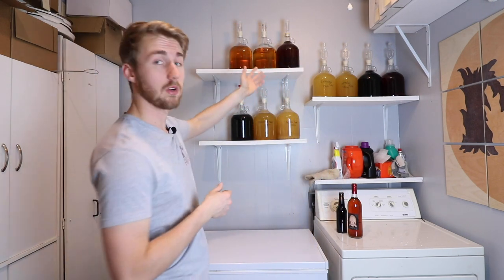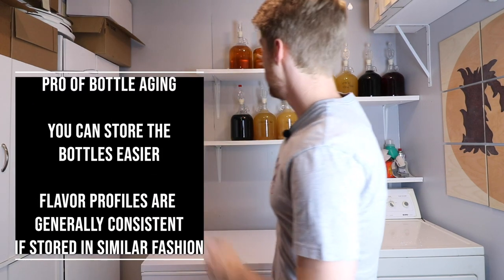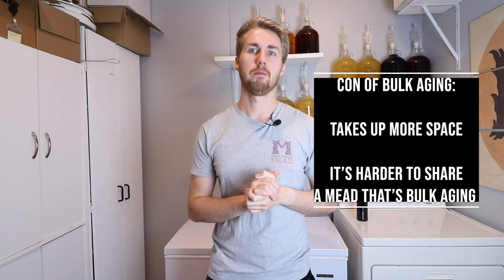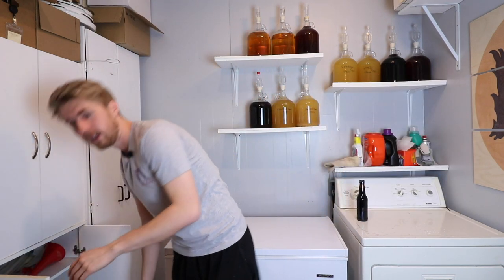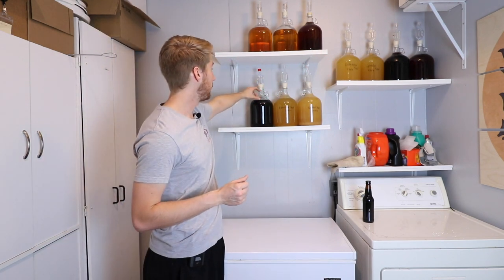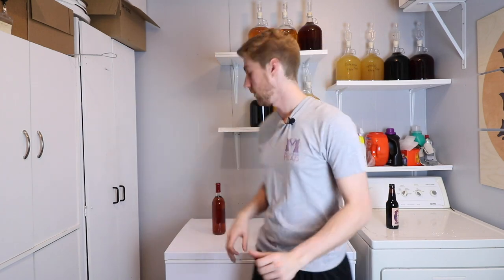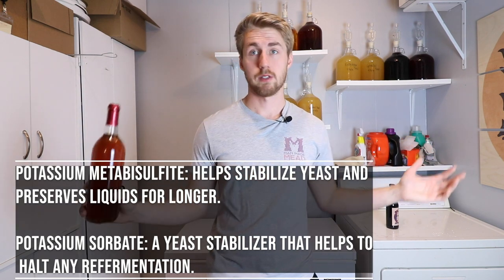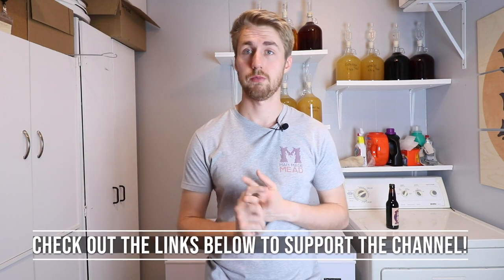Bulk vs Bottle Aging Alcohol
Today we're discussing the major differences between Bulk Aging and Bottle Aging alcohols. We run through the pros and cons of each and I hope you enjoy! Let me know what you think. Some people prefer one over the other and I would love to know what you think. There is a lot of testing still to be done with this and I think we can all give some more evidence for each side. Make sure you check out the links down below and thanks for supporting the channel!